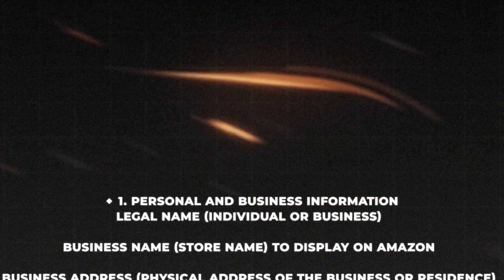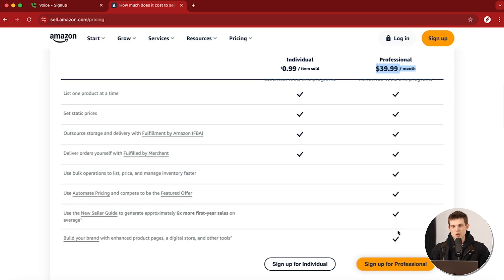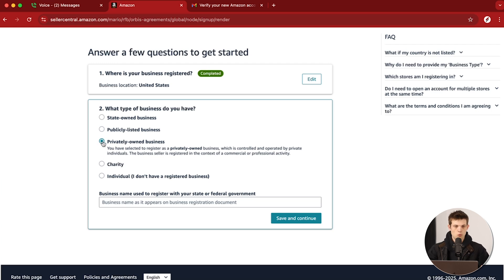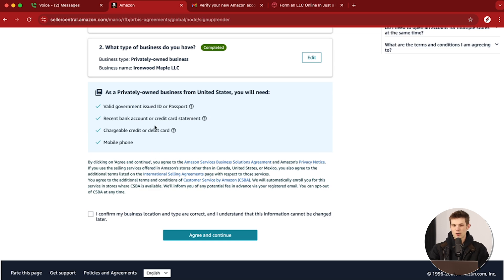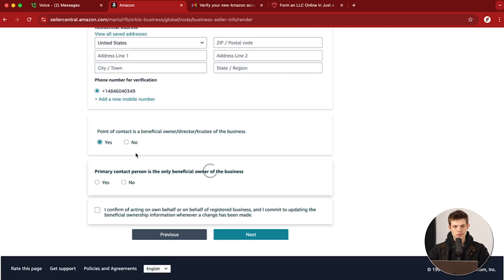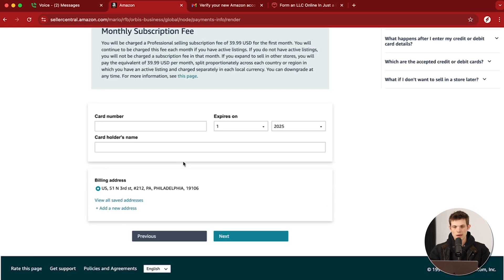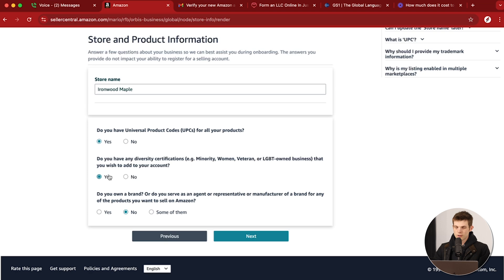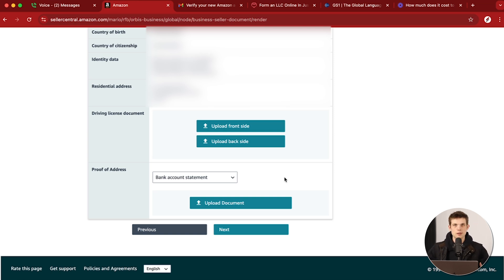How To Set Up Amazon Seller Central Account 2025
In this video, we show you how to set up an Amazon FBA seller account

Timestamps:

0:00 - Start Here
0:59 - Types of accounts
2:16 - Creating an account
4:01 - Setting up LLC
5:01 - Business Information
7:41 - Seller Information
9:26 - UPC codes
10:21 - Finishing account setup